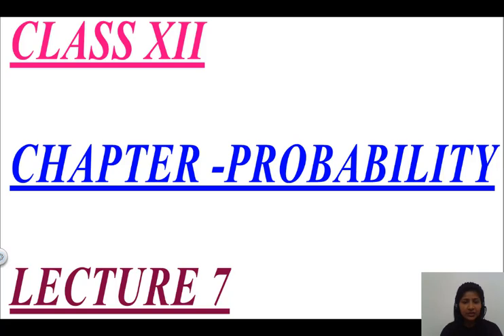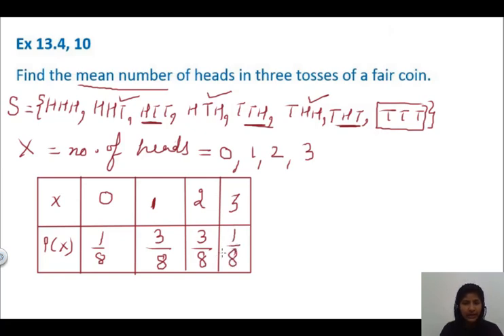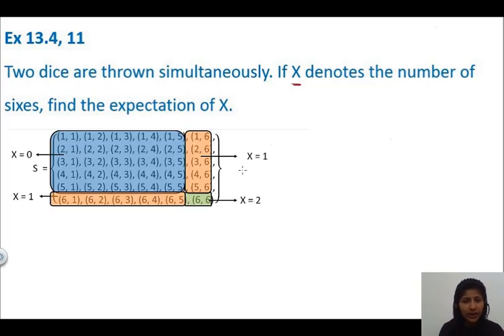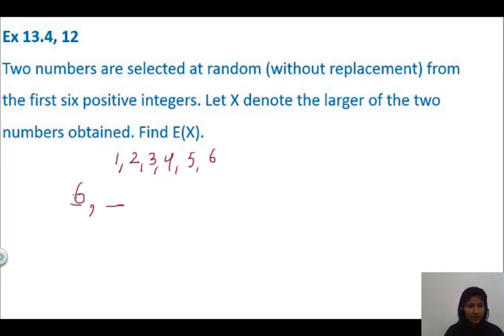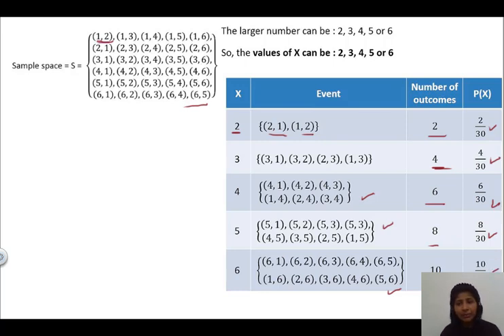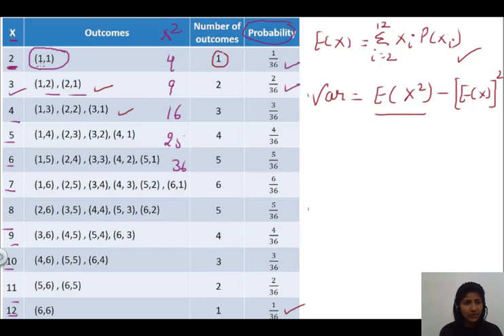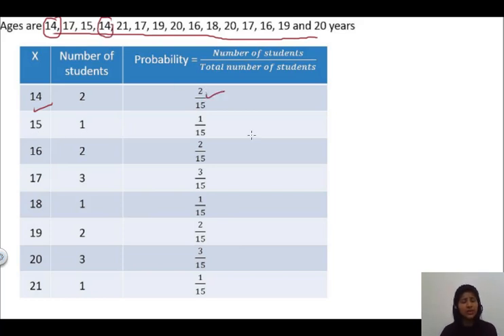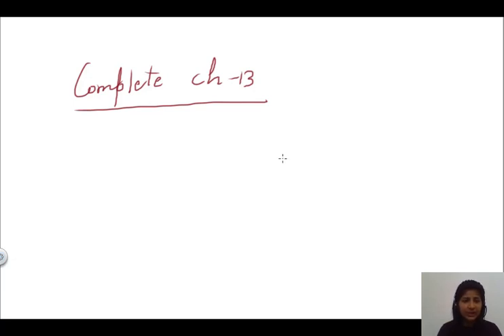CLASS XII MATH CHAPTER PROBABILITY LECTURE 7